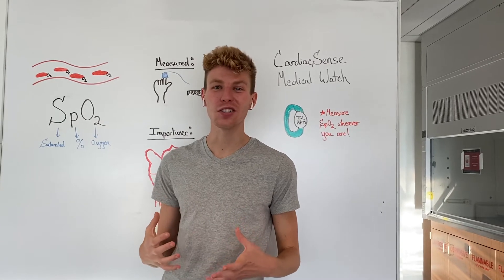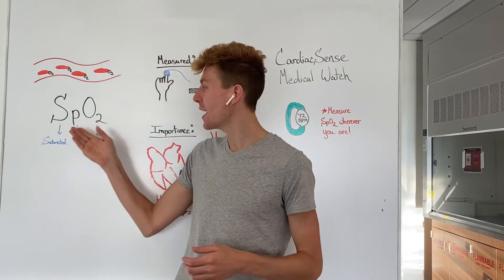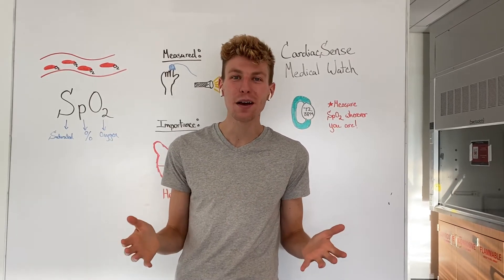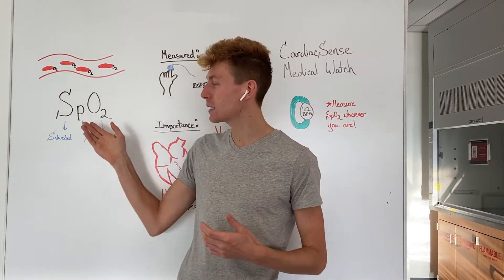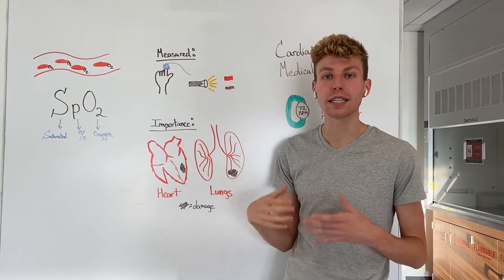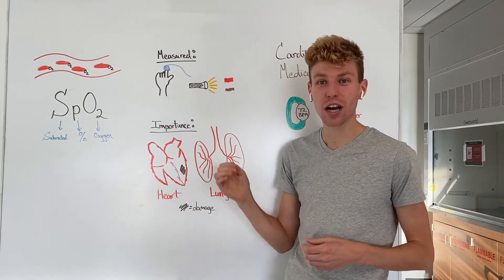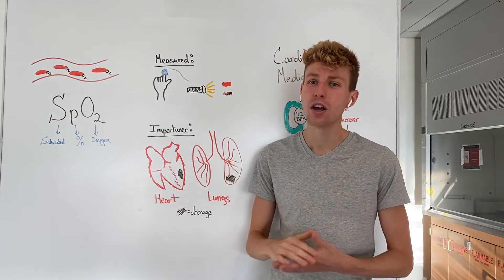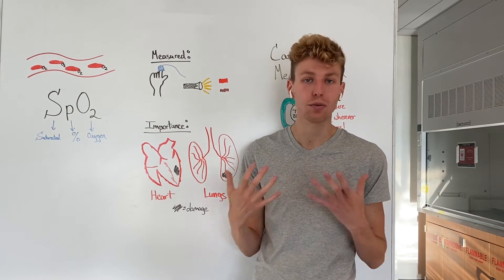What is Oxygen Saturation SpO2 and why you must know its level? Rob Swanda explains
What is Oxygen Saturation?
The blood in our body carries oxygen from the lungs to all parts of the body.  Our blood is composed mostly of water.  The simplest way to carry oxygen in a fluid is to simply have the oxygen dissolved in the fluid the same way that sugar or salt can be dissolved in water.

However, because we humans are such active creatures with such high metabolic demands, not enough oxygen can be dissolved in our blood to meet our needs.
Our bodies have therefore developed a method to increase the oxygen carrying capacity of the blood. This ingenious method utilizes a special...